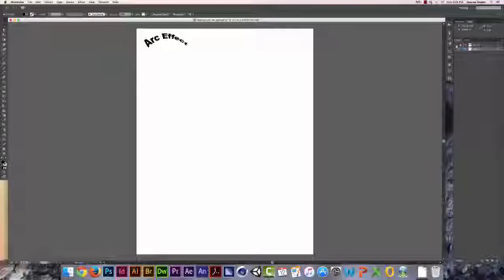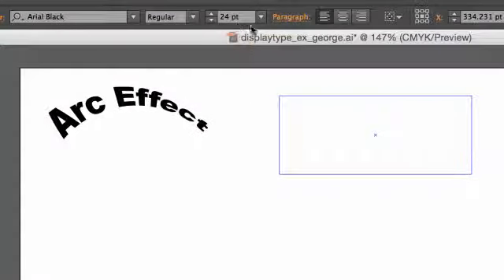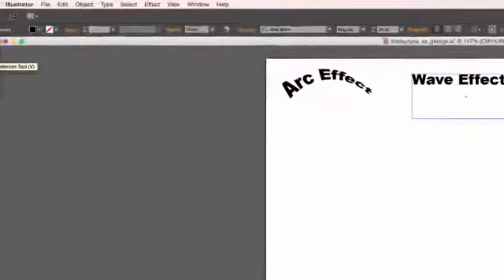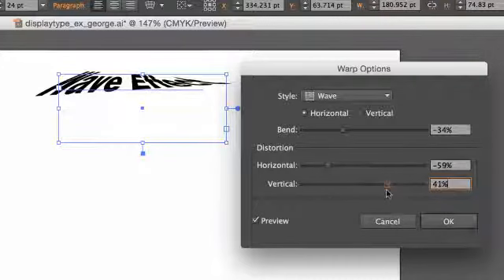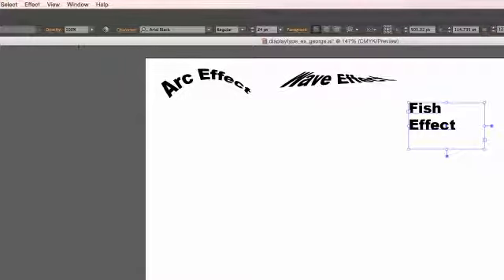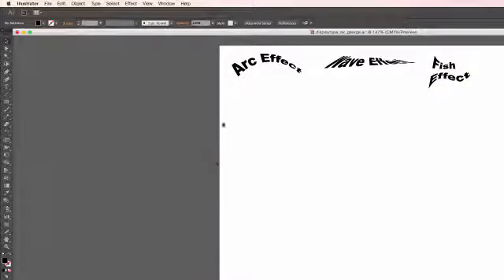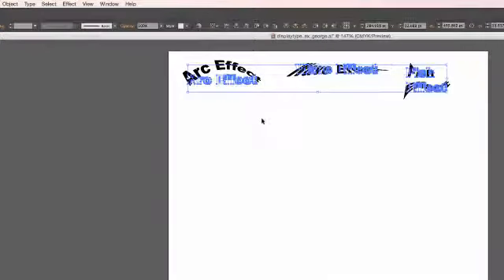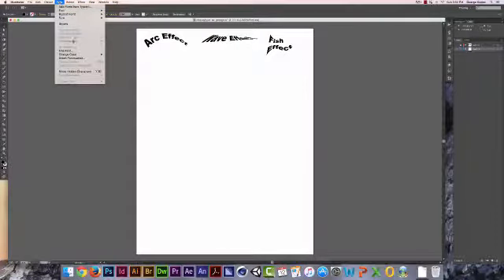modify type exercise 004